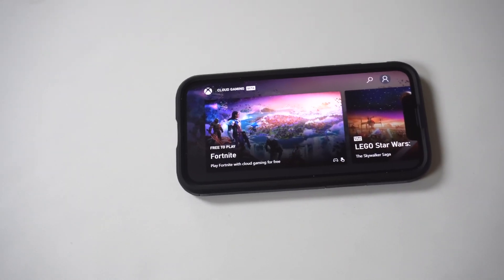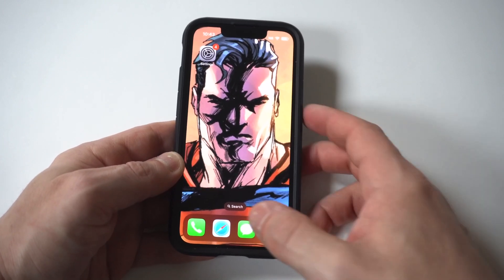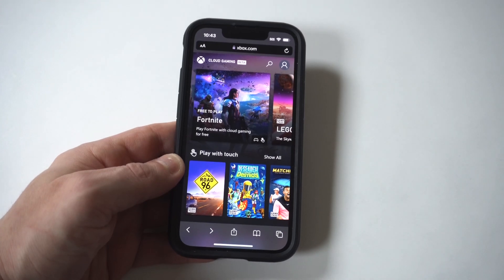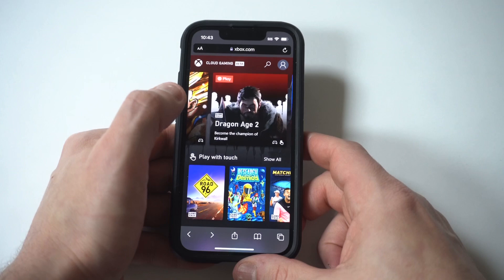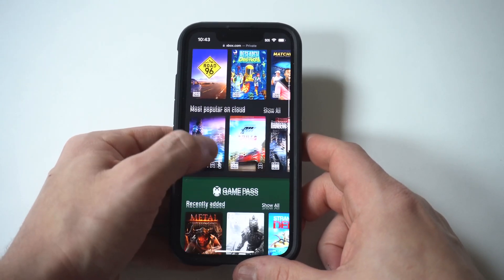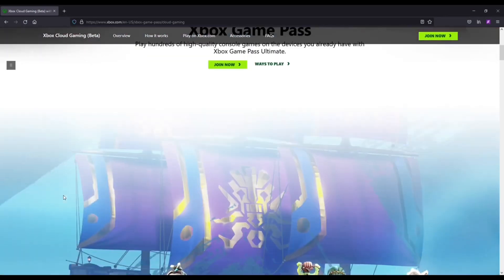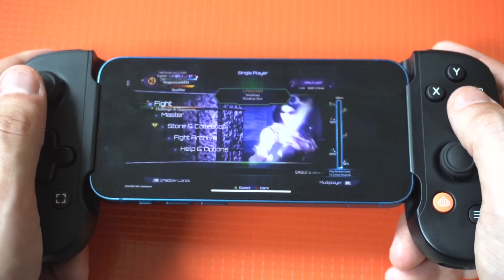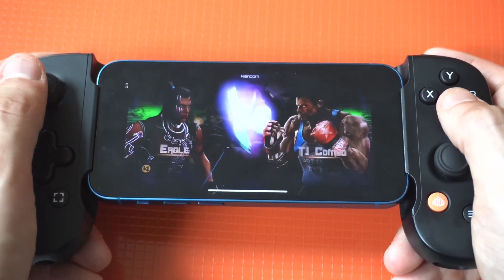How To Use Xbox Cloud Gaming On Iphone IOS 17 2024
Try Cloud Gaming